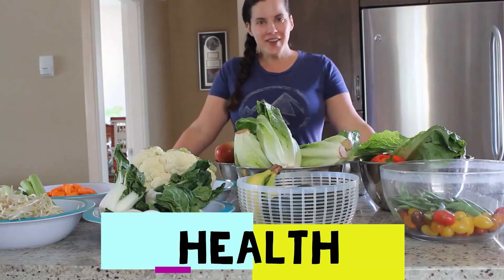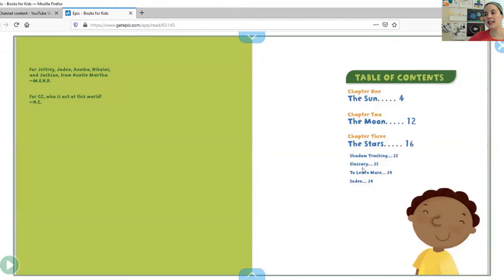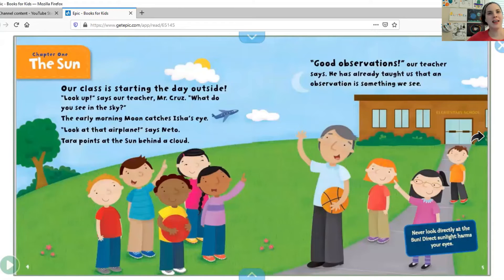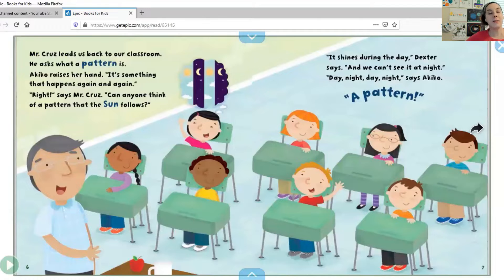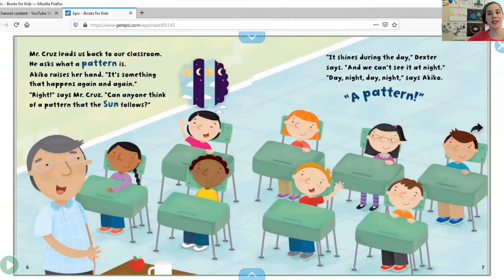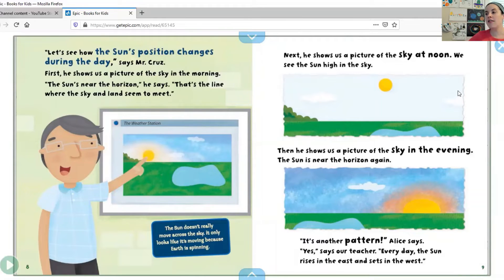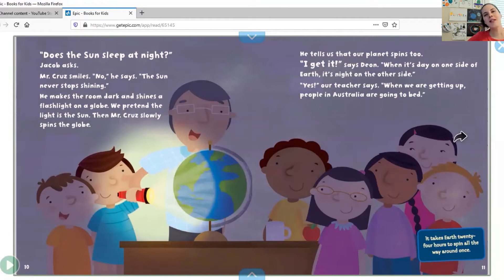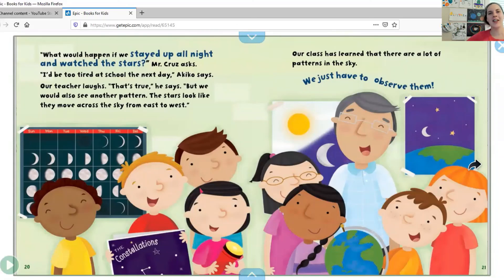Team V Learning - Space - Read Aloud - Does the Sun Sleep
In today's non-fiction read aloud about space we will focus on the Sun, the Moon and the stars.  Team V, let's learn what the link is between patterns and space.  Come and join me here on Team V Learning for this interactive read aloud called 'Does the Sun Sleep?'